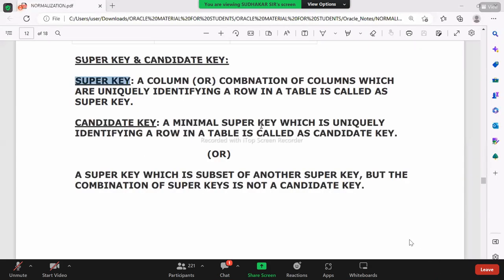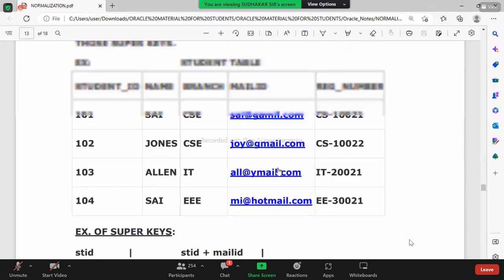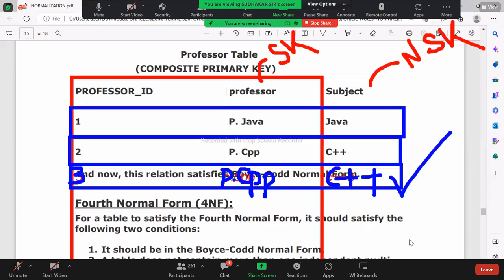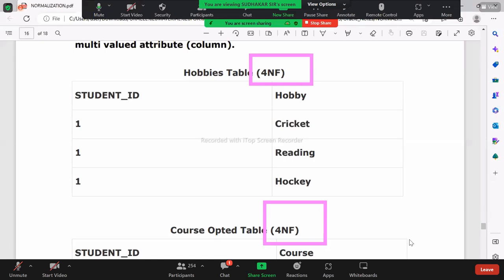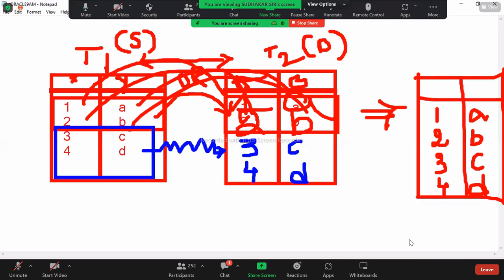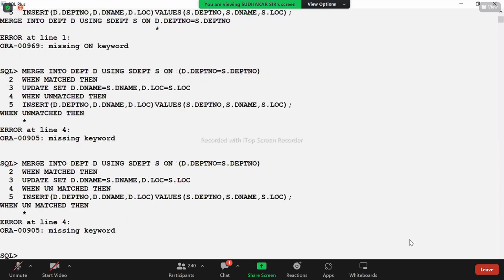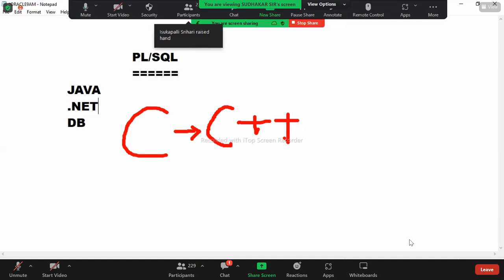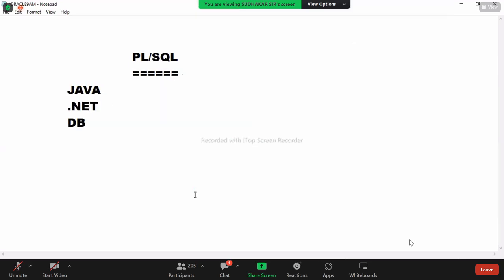Day 51 ORACLE SQL PL SQL 9 00 AM IST by Mr Sudhakar L720P HD